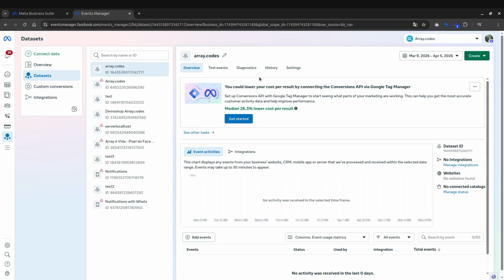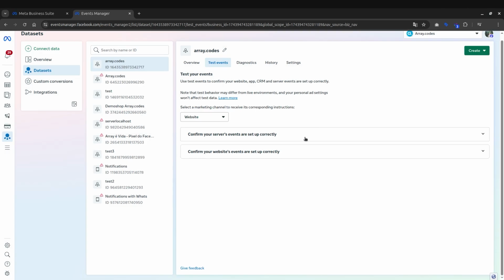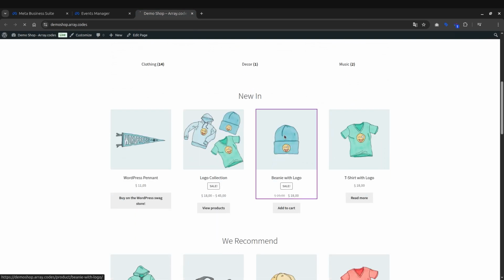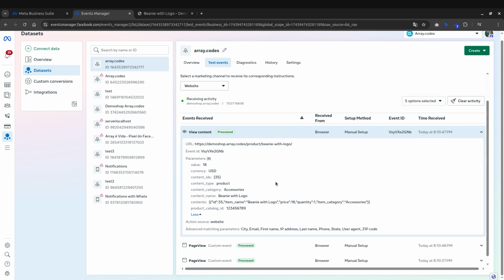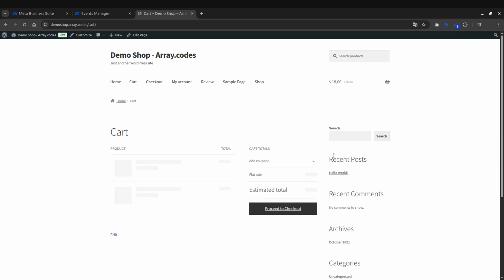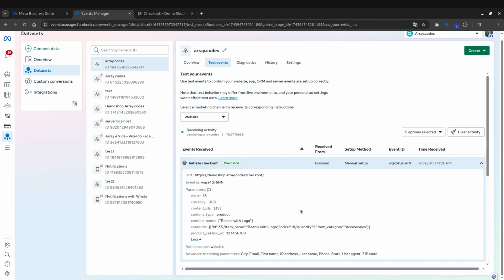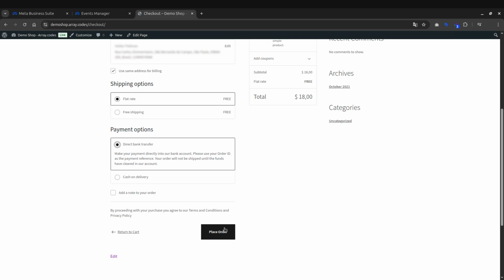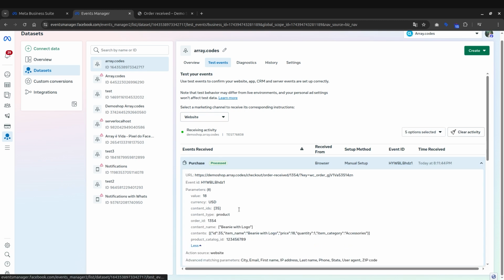Testing Meta Ads Events in WooCommerce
Learn how to test and validate your Meta Pixel events in WooCommerce using Meta Events Manager.
In this tutorial, we’ll walk through the complete conversion funnel tracking process — from product views to completed purchases — and verify that your Pixel is sending the correct data to Meta Ads.

✅ ViewContent
✅ AddToCart
✅ InitiateCheckout
✅ AddPaymentInfo
✅ Purchase

This step-by-step guide will help you ensure your WooCommerce store is properly tracking conversions, improving campaign optimization and ad performance.